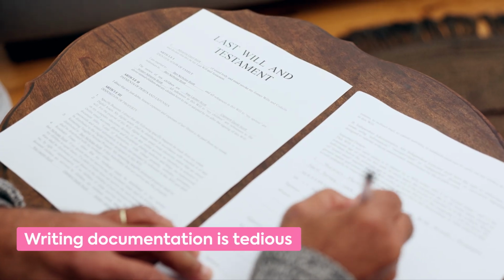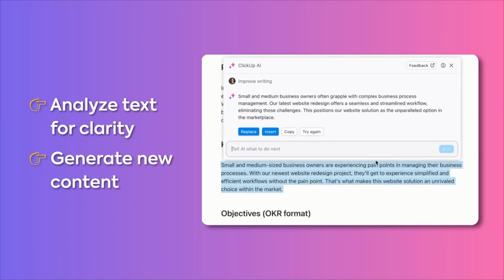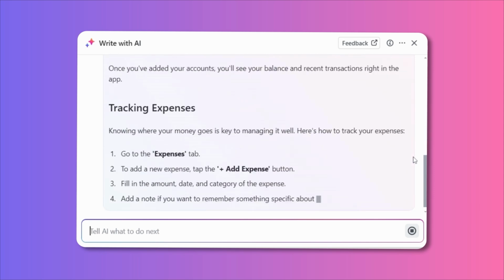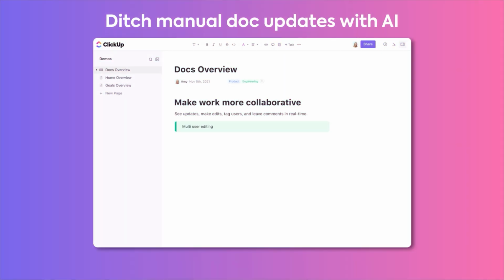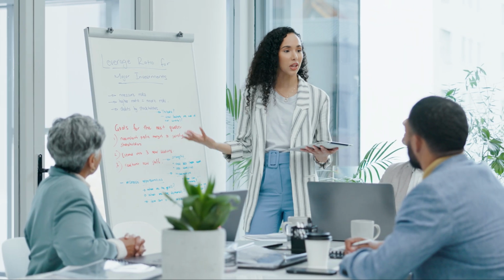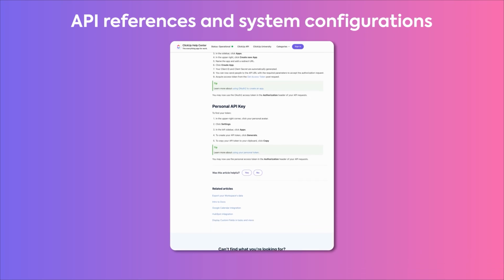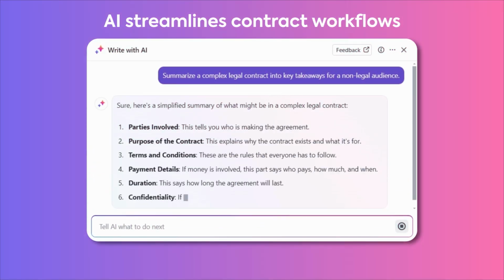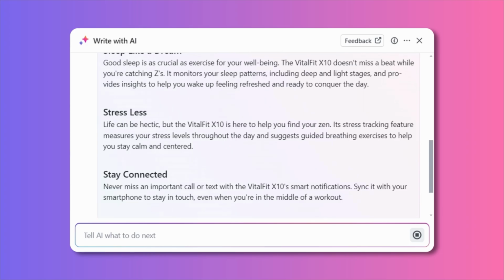How to Use AI for Documentation? | The AI Hack You Didn't Know You Needed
Big companies are already using AI to automate documentation—so why aren’t you? 📋

In this video, we’ll explain how to use AI for documentation in the easiest way possible, sharing real-world use cases that save time while keeping things clear and structured.

Whether you’re documenting processes, operations, or software, AI can save time, reduce errors, and keep things up to date.

🧠 What you'll learn:

0:23 - The benefits of using AI to write documentation
0:34 - Understanding AI technologies in documentation
0:52 - Creating user manuals with AI
1:19 - Keeping SOPs updated with AI
1:43 - Creating structured summaries from meeting recordings using AI
2:05 - Writing personalized sales proposals using AI
2:24 - Creating technical documentation using AI
2:50 - Automating contract workflows with AI
3:15 - The future of AI for documentation